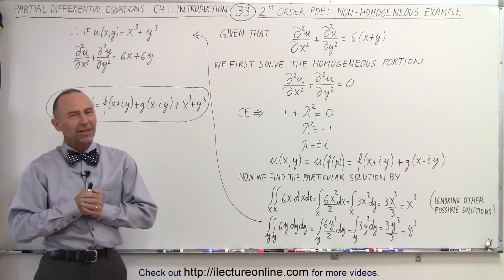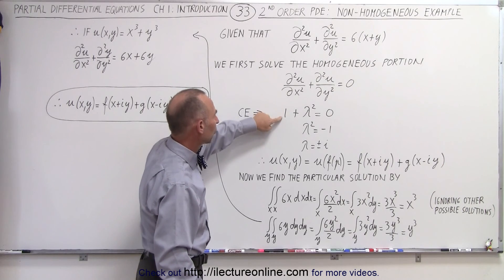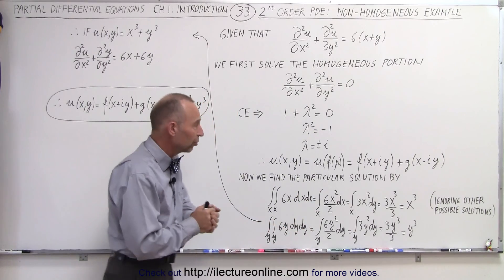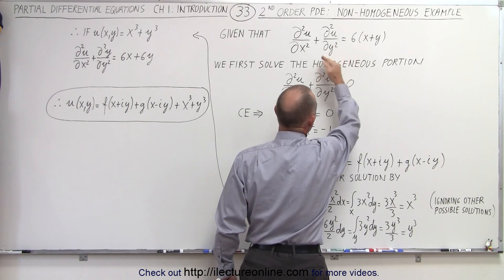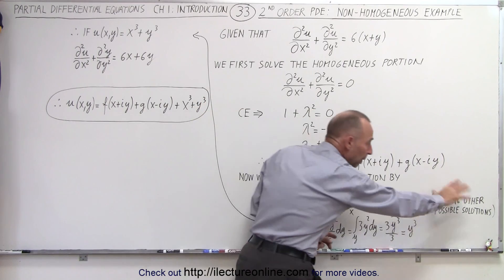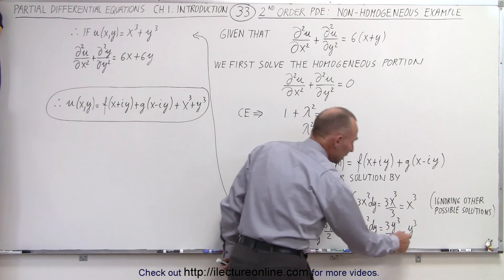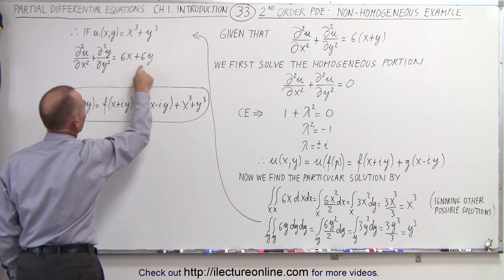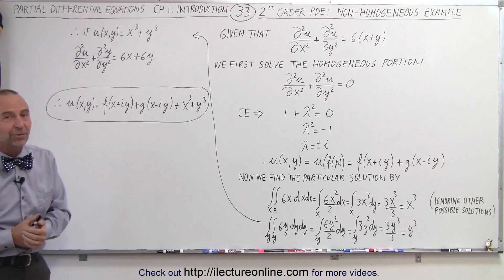Math: Partial Differential Eqn. - Ch.1: Introduction (33 of 42) 2nd: Non-Homogeneous PDE Ex.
In this video I will find the general solution to the general form of the 2nd order non-homogeneous partial differential equation.